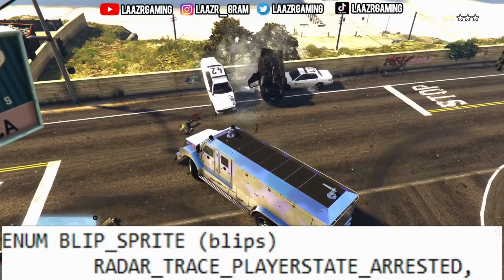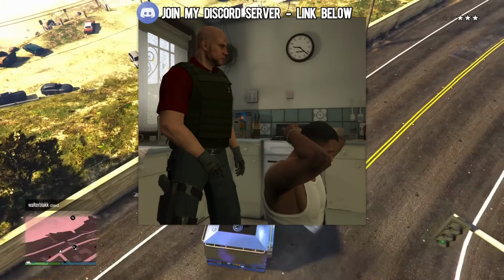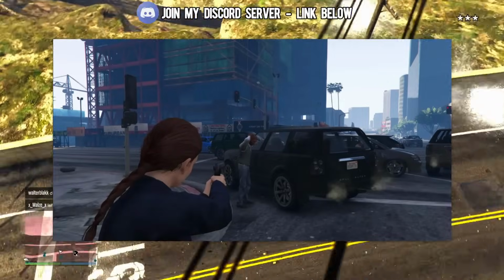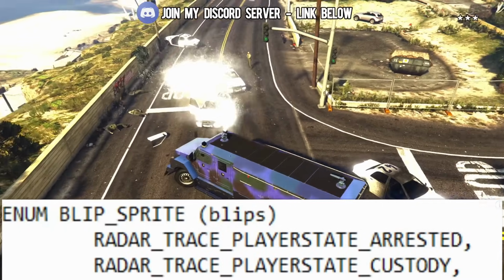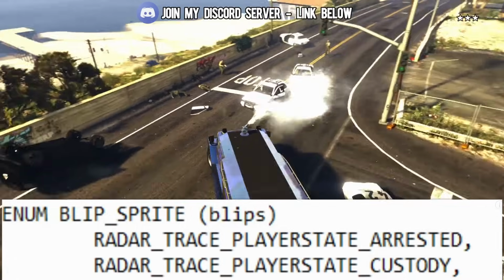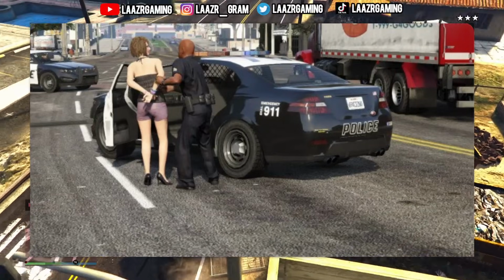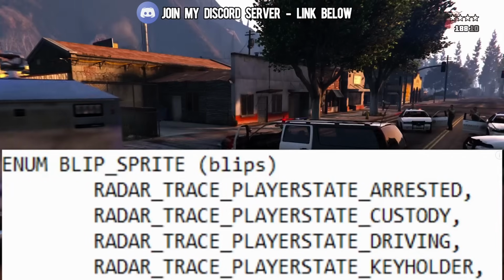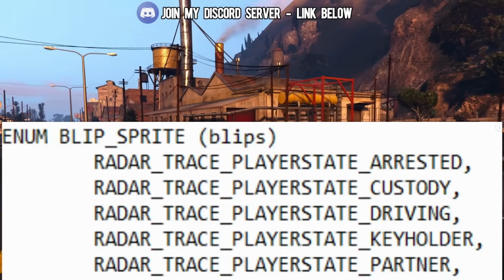UNRELEASED Game Files From The COPS N CROOKS DLC! (GTA Online)